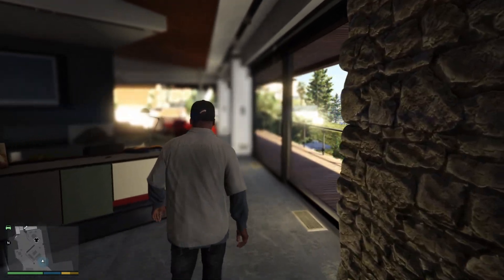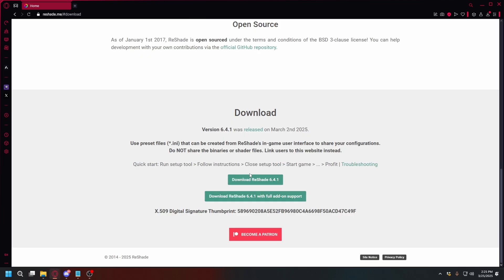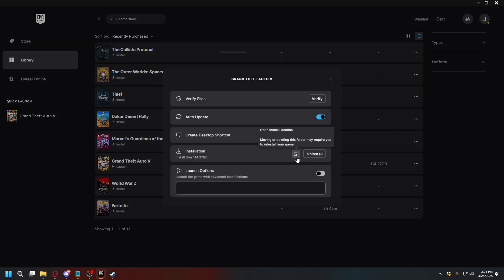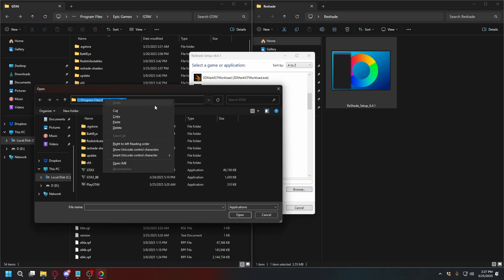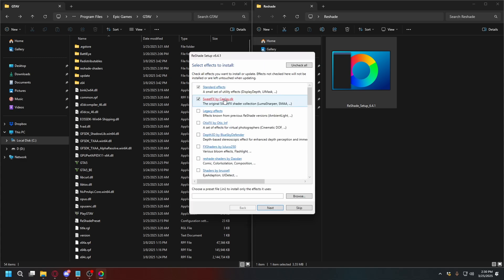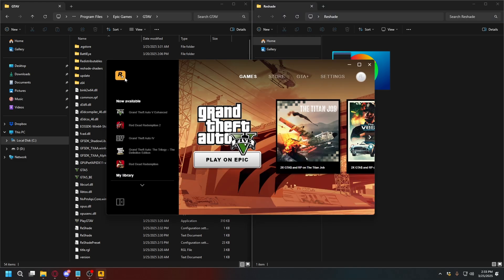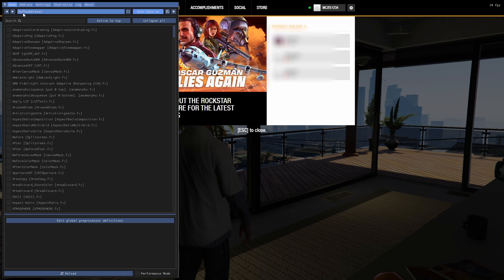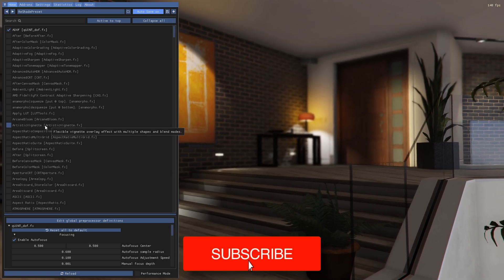How To Install Reshade In GTA 5 - Full Guide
Learn how to install reshade in gta 5 in this video.

GuideRealm